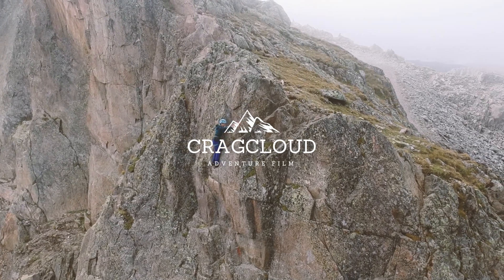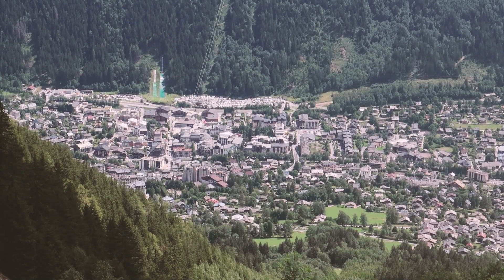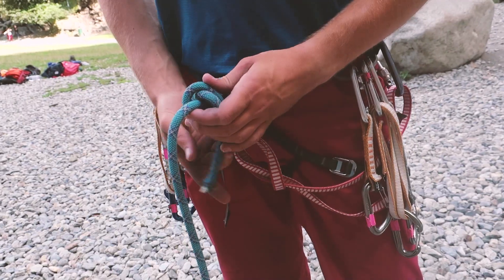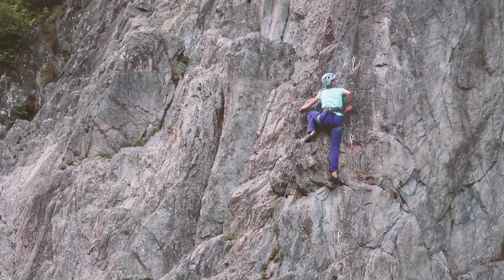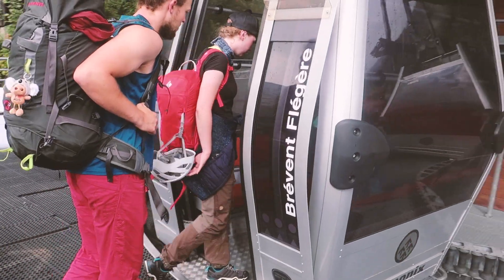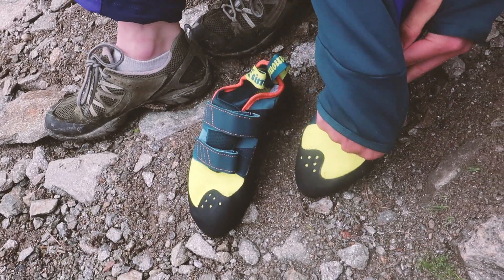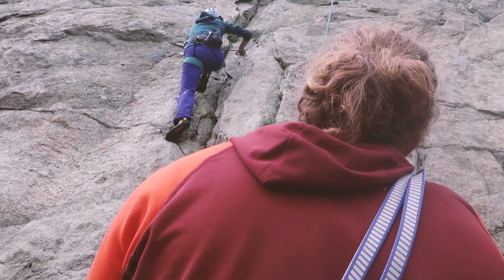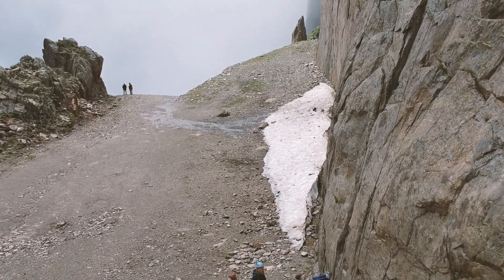Sport climbing Chamonix, how GOOD is Les Gaillands and Le Brevent? | Climbing Vlog Ep. 8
Sport climbing Chamonix is a treat! There are loads of great sport climbing crags just outside town as well as in the mountains above. But how good are the different sport climbing crags actually compared to each other? I visited Les Gaillands in Chamonix and Le Brevent to do some sport climbing there. And my experiences were quite different! Watch this climbing vlog episode and find what sport climbing crag I would recommend!

Chamonix is best known for its alpine climbing on the Mont Blanc massif, but there is actually also a lot of very good rock climbing - both long multi-pitch rock climbing routes, but definitely also sport climbing.  Watch this climbing vlog episode, where I show how good sport climbing is around Chamonix.

I visited Les Gaillands in Chamonix, which is great sport climbing for beginners. It is low graded around grade 3, 4 and 5 on on the French climbing scale meaning that there are plenty beginner climbing here. However, it is also a very crowded sport climbing crag in Chamonix. So be prepared for waiting for the routes you want to climb.

Besides the very centrally placed sport climbing crag, Les Gaillands in Chamonix, we also visited Le Brevent, where found one of the best sport climbing crags around Chamonix. Le Brevent is part of the Aiguille Rouges and here you will find some excellent sport climbing. I have been climbing Aiguille Rouges before and this is just great! This sport climbing crag is mostly grade 6 and a few 7's on the French scale.

In Aiguille Rouges just near the sport climbing crag that we visited there are also a lot of multi-pitch rock climbing routes as well - like Frison-Roche (6a) and Ex Libris (6b). The latter is traditional climbing, while the first is sport climbing. Both have excellent crack climbing, face climbing and corner climbing.

You approach Le Brevent in Aiguille Rouges by taking the lift from Chamonix to Le Brevent. The multi-pitch rock climbing routes are very popular, so there can be a lot of people and you might weant to get up there with the first lift. The sport climbing crag doesn't seem to be that popular - at least we have had it for ourselves the times that we have been there.

So, if you are looking for do beginners sport climbing in Chamonix then visit Les Gaillands in the town of Chamonix, and visit Le Brevent if you want be sport climbing routes that are more intermediate.